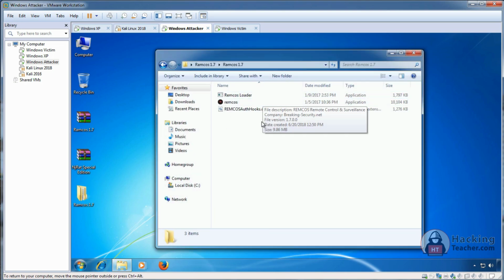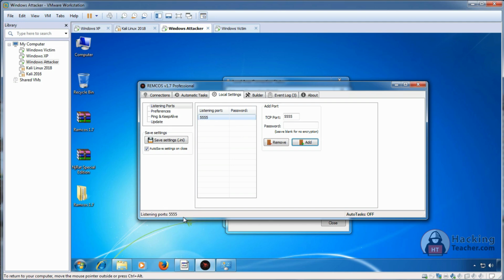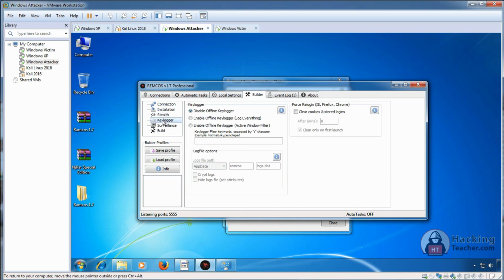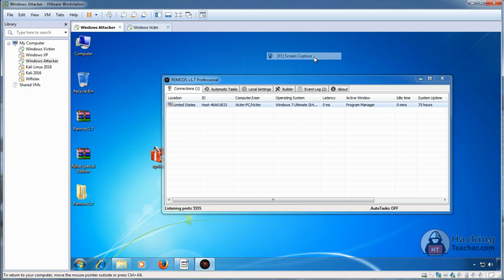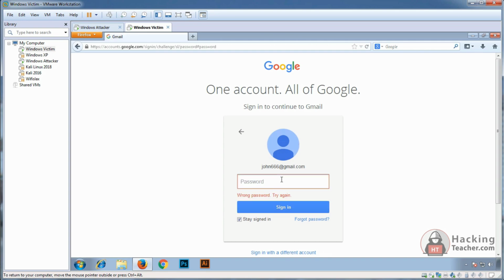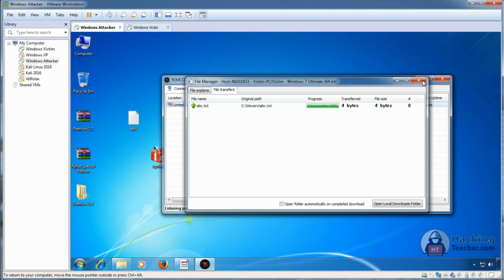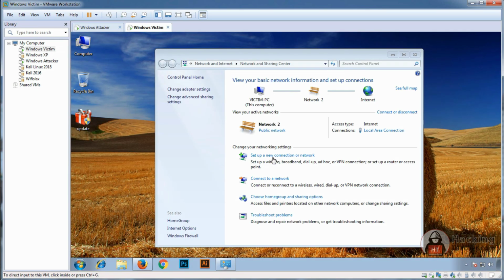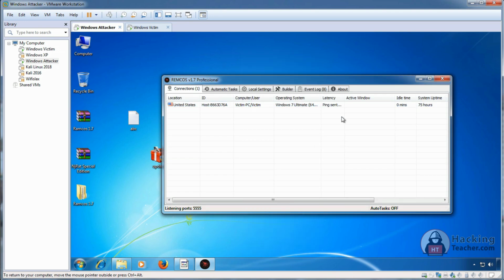Trojans practical | part 4 | Learn and fun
Just support